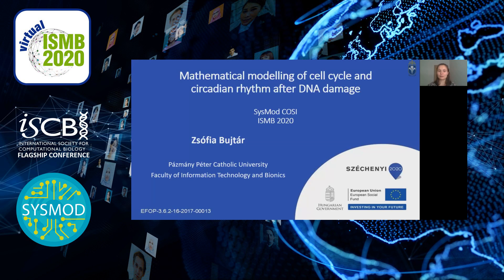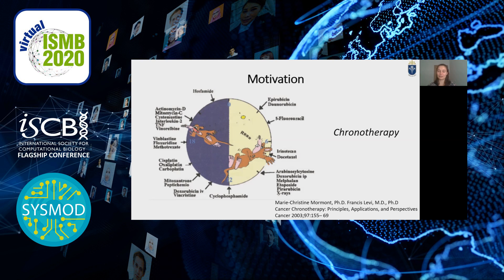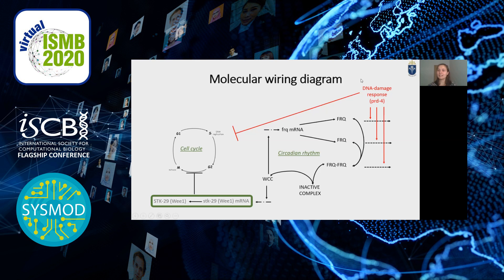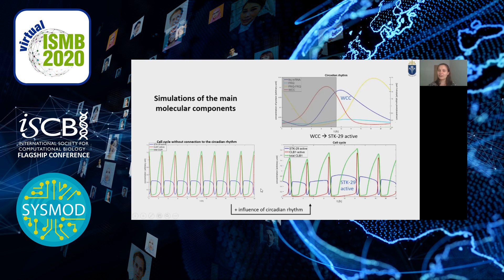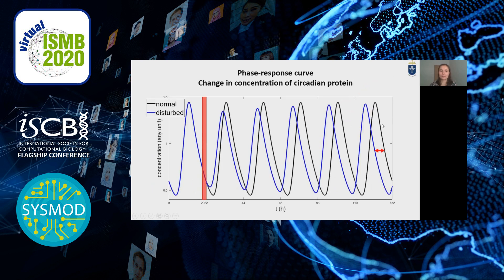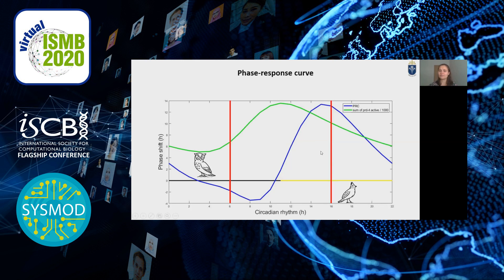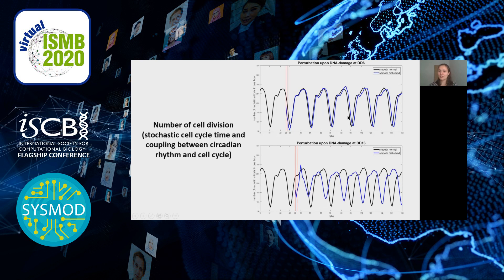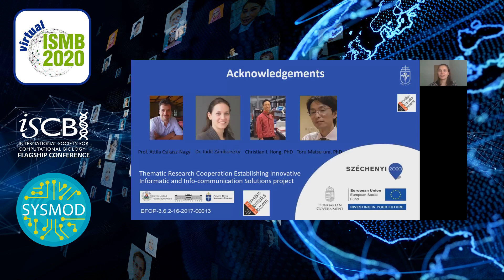Mathematical modelling of cell cycle and circadian.. - Zsófia Bujtár - SysMod - ISMB 2020 Posters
Mathematical modelling of cell cycle and circadian rhythm after DNA damage - Zsófia Bujtár - SysMod - ISMB 2020 Posters